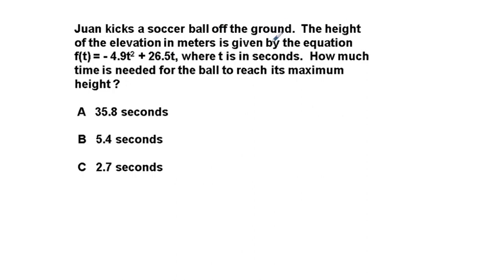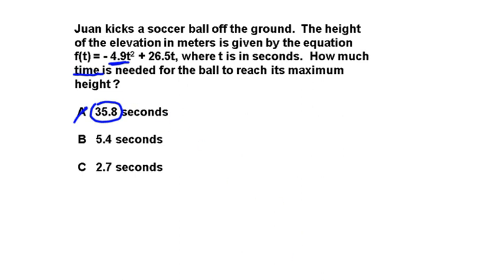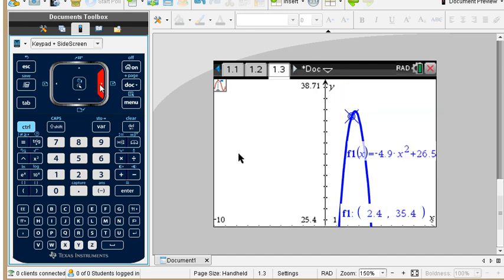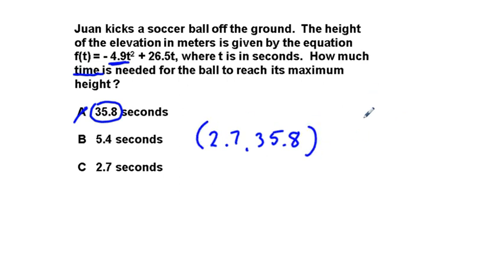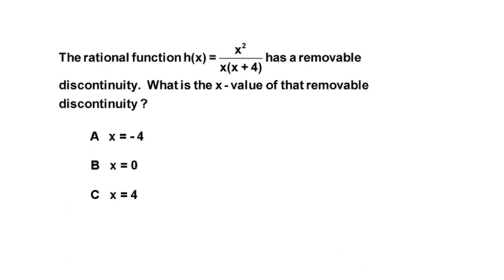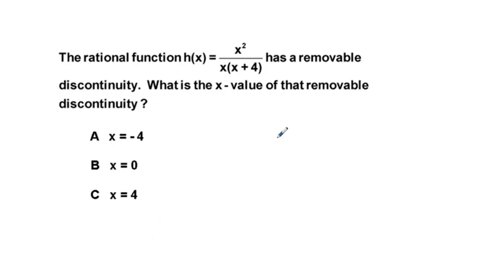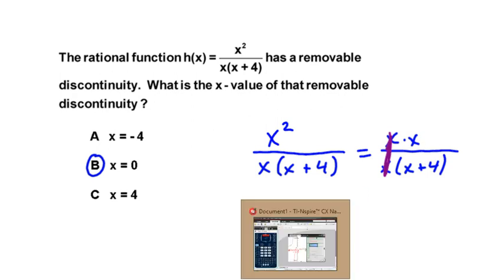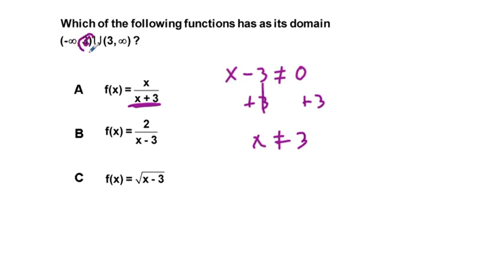Precalculus Quiz on Discontinuities, Domain, and Extrema